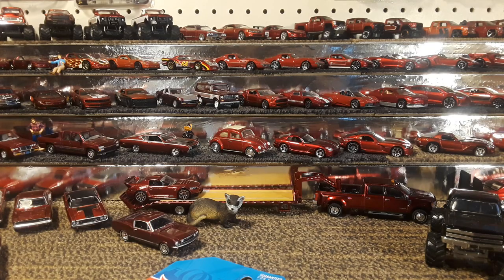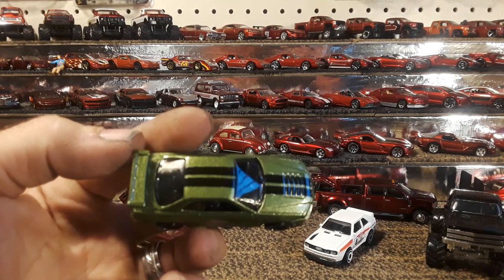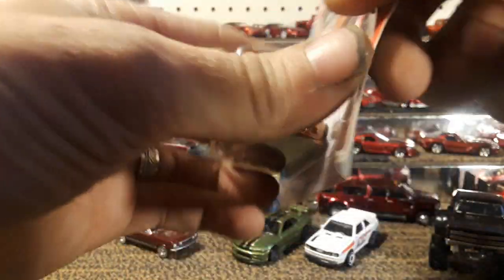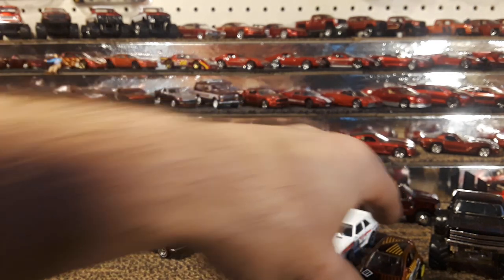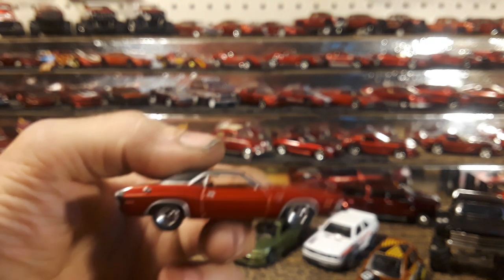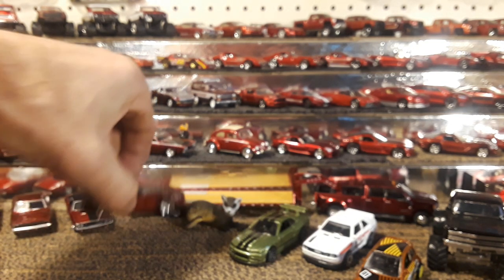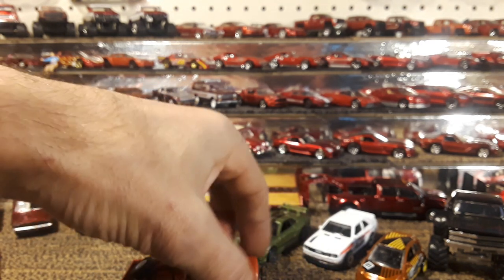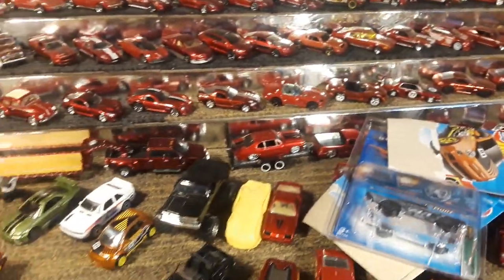Let's crack open a 2018 Super Treasure Hunt and take a look at some really awesome diecast hotwheels